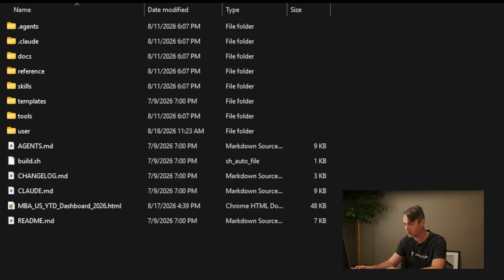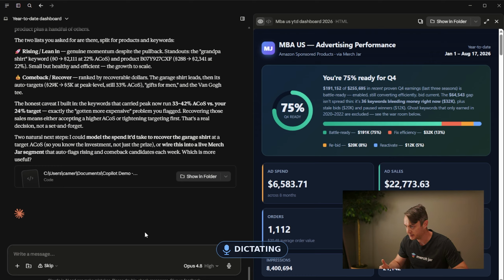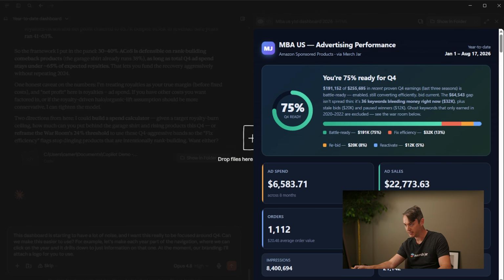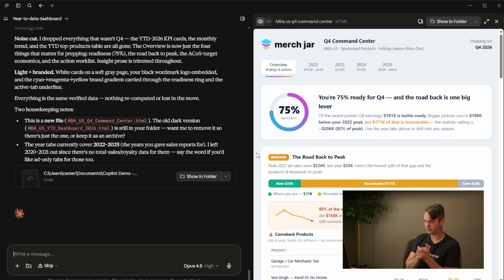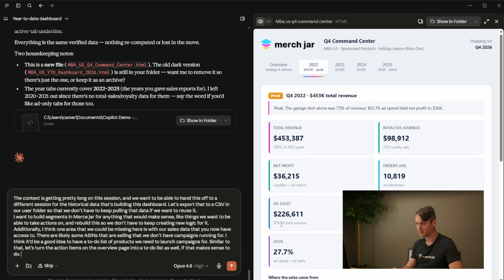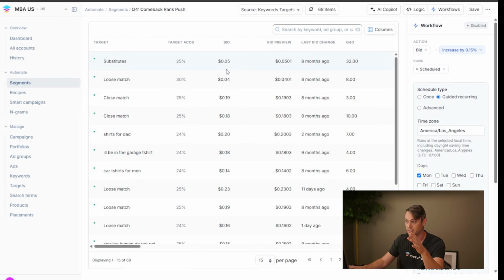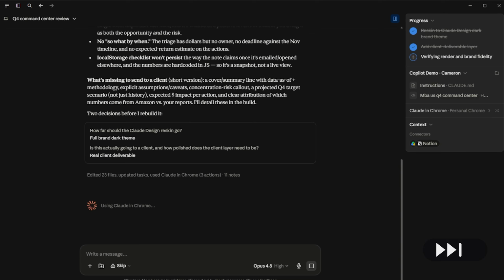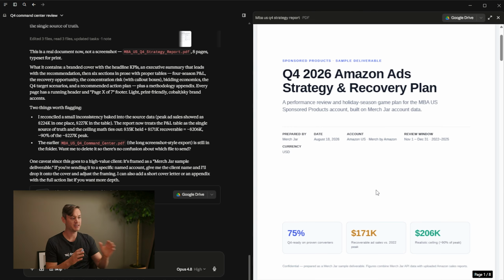My Q4 Dashboard Becomes a Client-Ready Report With AI (Part 2)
Part one built a Q4 dashboard from six years of my advertising data. This video finishes the job. I feed it my real sales data, have it build automations in Merch Jar that fix what it finds, and turn the whole thing into a polished report you could send to a client.

Everything runs through the Merch Jar Copilot: the sales data lives in a folder the AI can reference in any session, the automations are Segments with logic you can read and preview before anything runs, and the final deliverable is a client-grade PDF built from a dozen prompts.

Nothing touches the account without approval. Every segment shows exactly what it would do first, and the logic runs the same way every single time. That's the difference between this and pointing a chat window at your ad account.

Chapters:
0:00 What we're building
0:29 Four years of sales data into the Copilot
3:18 Break-even ACoS and branding it for clients
5:17 The tabbed command center
7:31 Handing off to a fresh session
9:09 Segments: preview before anything runs
10:40 Claude reviews its own dashboard
13:55 The client-grade PDF